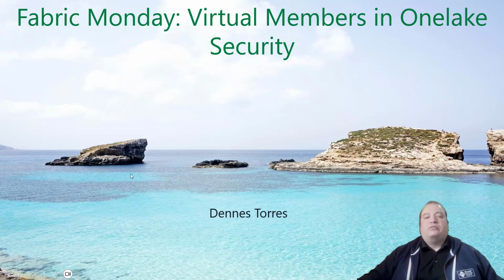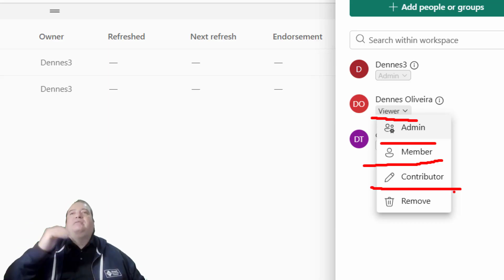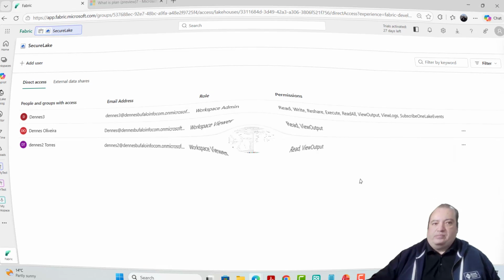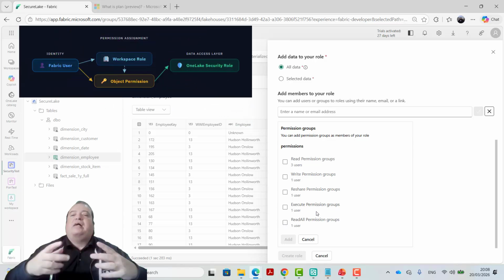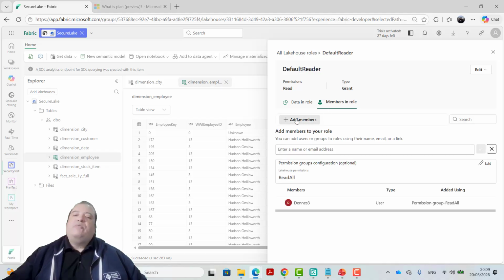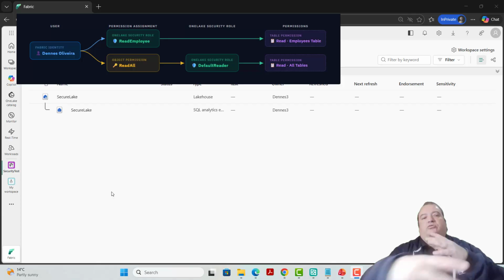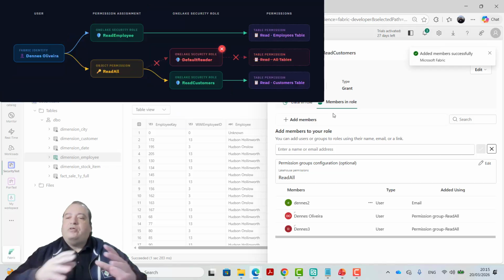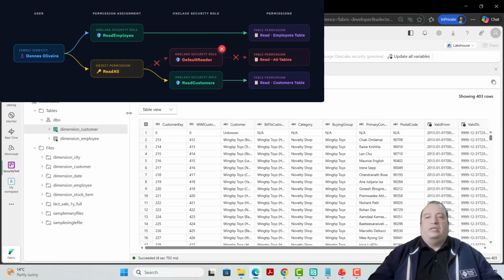Fabric Monday 112: Virtual Members In Onelake Security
🔐 OneLake security roles can have members nobody explicitly added.

That's not a bug. That's Virtual Members. 👥

In Microsoft Fabric, workspace roles and item permissions don't just control the workspace.
They automatically map into OneLake security roles inside a Lakehouse.

🏢 Assign someone as a Workspace Viewer.
🏠 They land in the matching OneLake role — automatically, without a separate step.

Most teams don't know this exists and end up managing two layers of security separately.
You don't have to. ✅

In this video, I walk through how Virtual Members work,
how the mapping is structured, and what it means for your Lakehouse security model. 🎥

00:10 Start
00:20 What Virtual Members solve and explain ?
00:55 Workspace permissions relation with object permissions
02:34 Virtual Members in a new onelake security role
03:10 Mapping Permission groups and Onelake Security Roles
04:00 DefaultReader Role
04:15 Identifying the permission group link in existing onelake security role
05:05 Linking a user to onelake security role by adding an object permission
05:23 A user mapped to the DefaultReader role
06:02 Removing DefaultReader role
06:10 Creating a different Virtual Member mapping - ReadCustomers
06:35 Checking the users with Permission group mapped permissions in onelake security
07:37 Conclusion